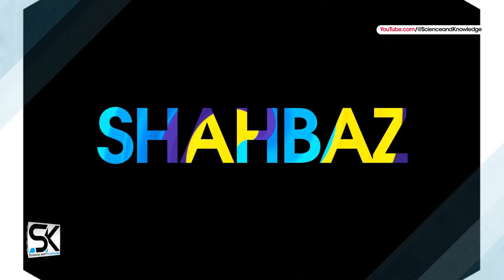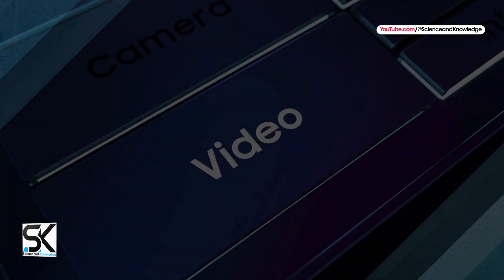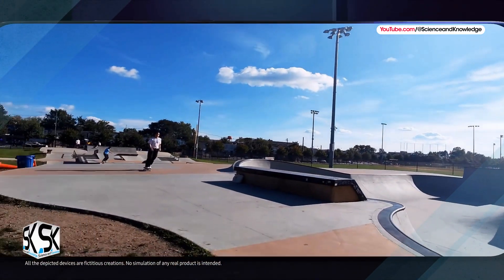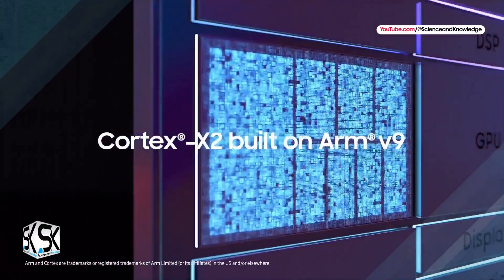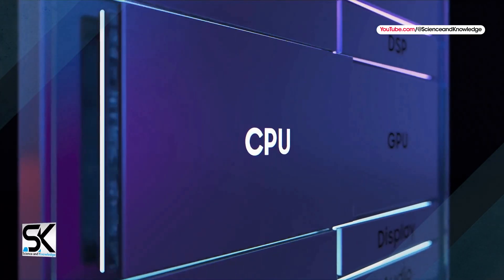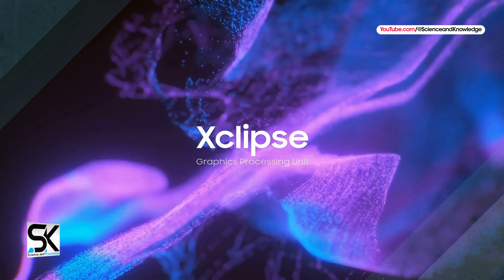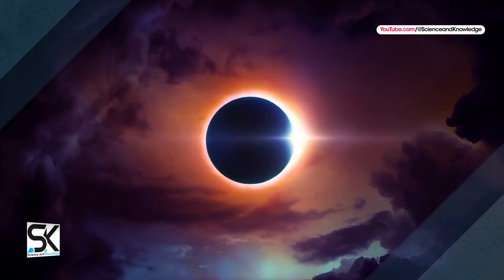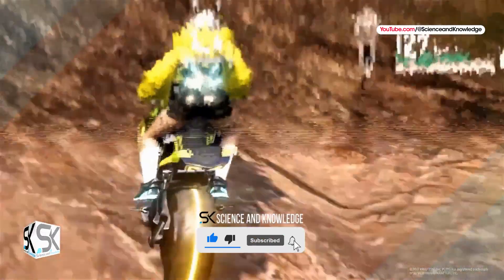Samsung Galaxy S24 Ultra - YES, MAKING SOMETHING BIGGER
According to the report, the new Samsung Galaxy S24 Ultra Exynos 2400 GPU could easily take on the Snapdragon 8 Gen 3. ◄ According to the latest news and leaks, both chipsets are expected to use in the next Galaxy S24 line in different regions. the new upcoming Samsung Galaxy S24 Ultra comes with ten cores under the hood and may abandon the Qualcomm chipset. According to the news, Exynos 2400 comes with four times more computing units than Exynos 2200. According to loose information, it is possible that Samsung will equip the S24 Ultra with up to 16GB of RAM. Thanks!

SAK - SAK99